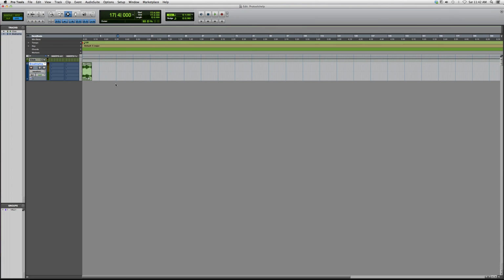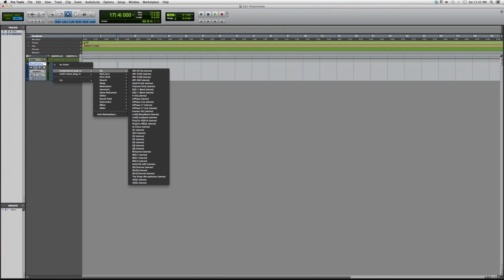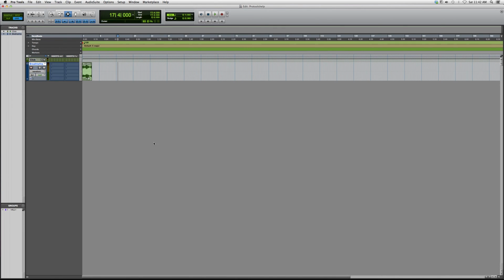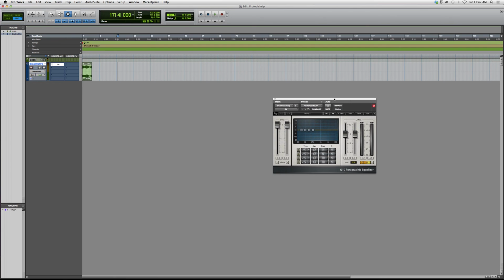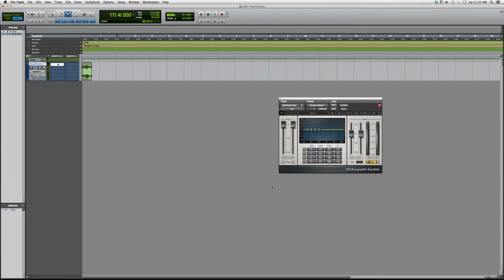69 How To Open The Q4 Equalizer In Protools Waves